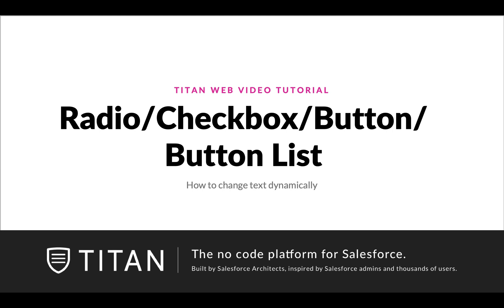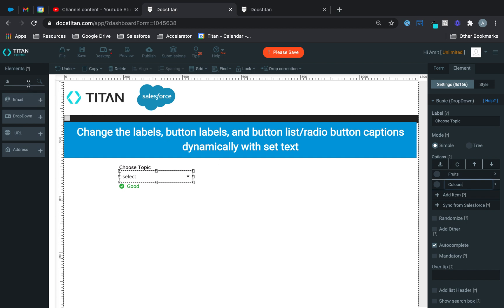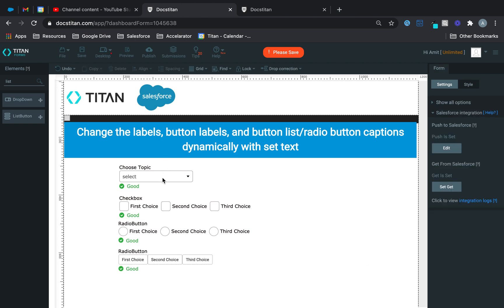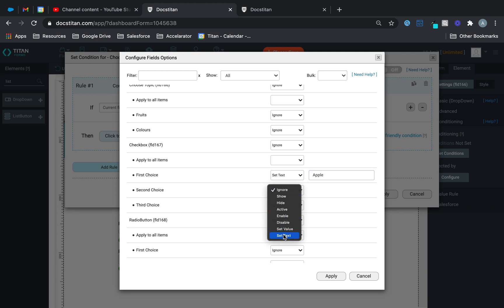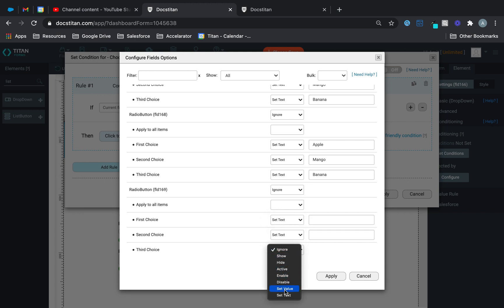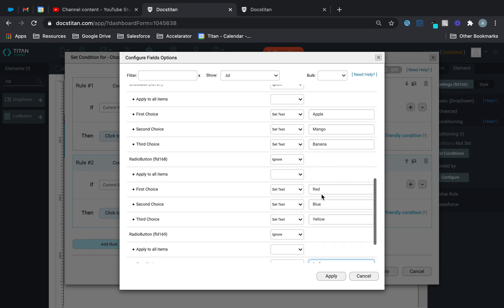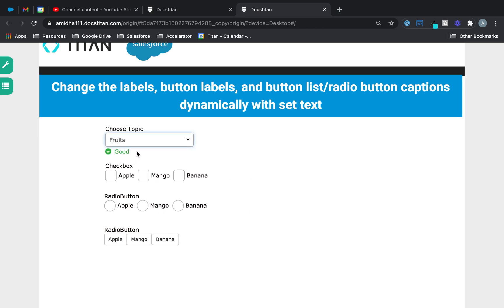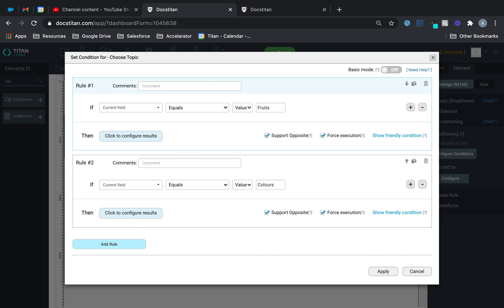How to change label text dynamically for Radio/Checkbox/Button/Button List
In this video we will show you how to change label text dynamically for Radio/Checkbox/Button/Button List . To find out more head over to go